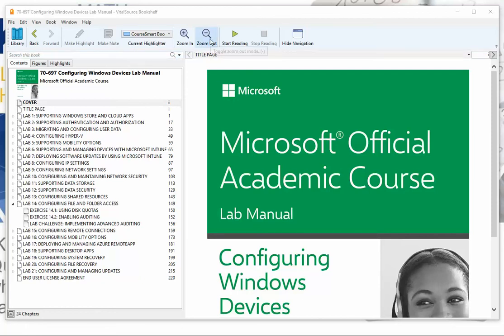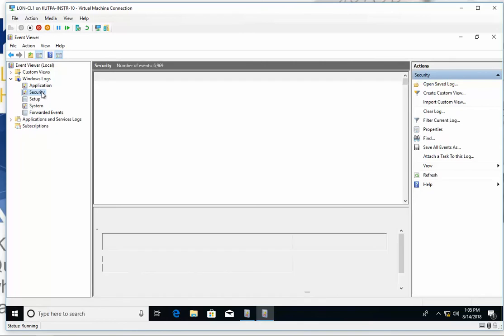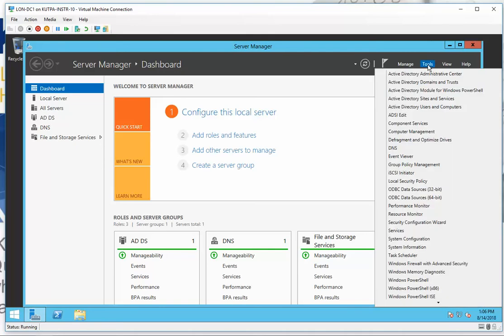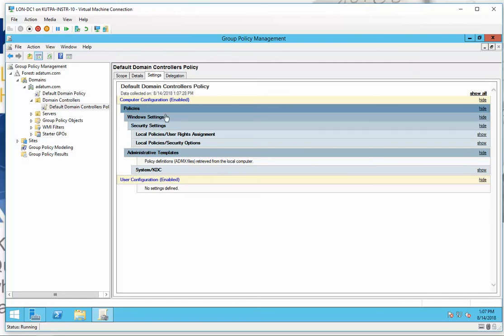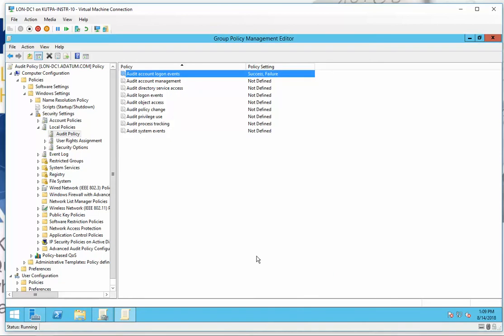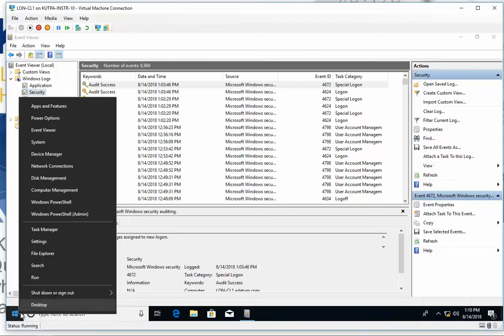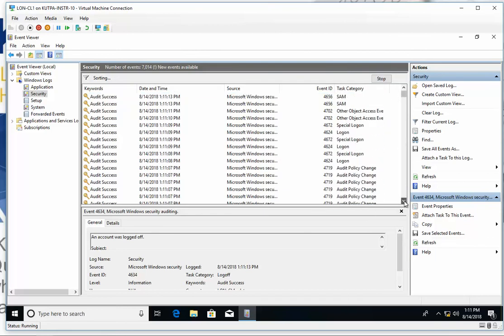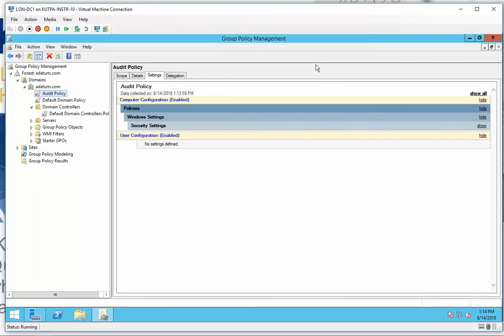Configuring Windows Devices 70 697 Lab 14 2 Enabling Auditing